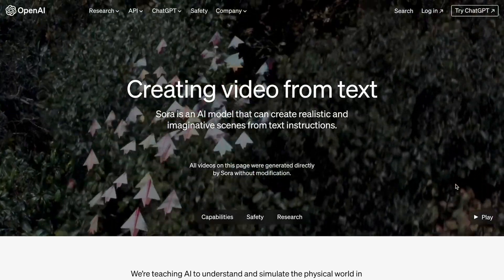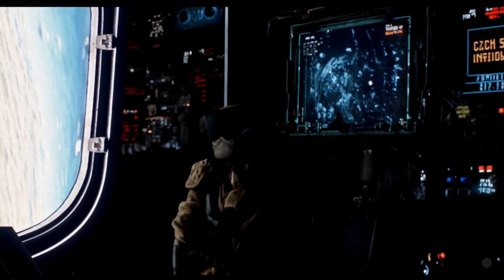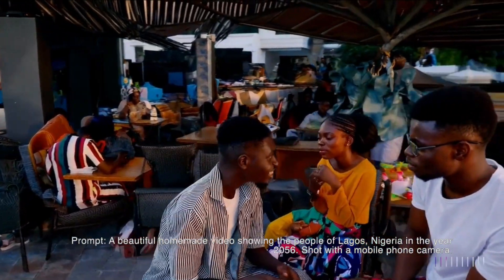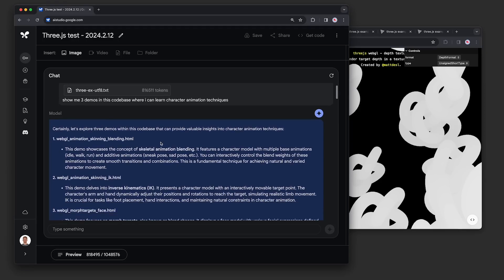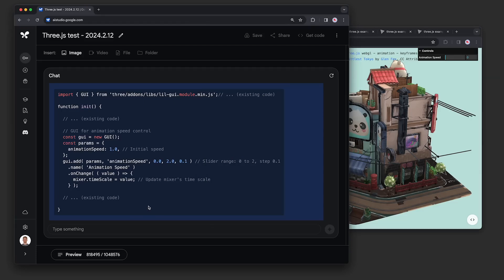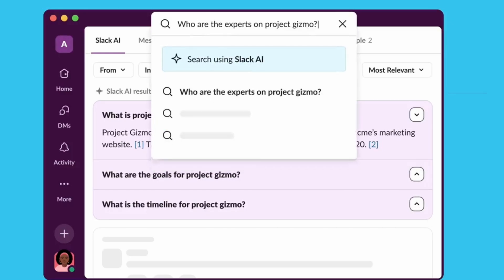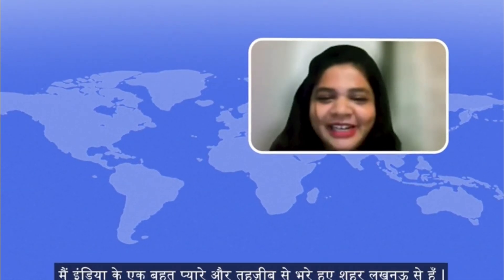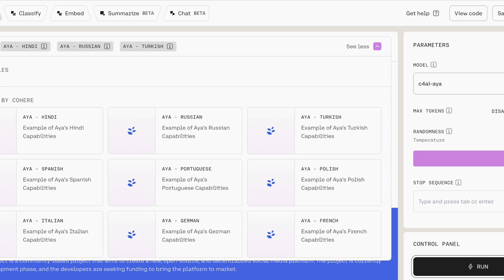Open AI Sora Changes Everything | This Week in AI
In today's roundup of AI news, we are looking at the biggest drop in a very long time. OpenAI announced Sora a revolutionary text to Video model and on the same day Google announced a 1M token model.